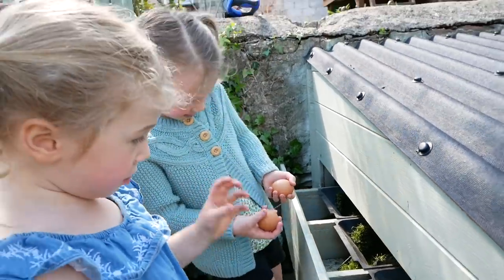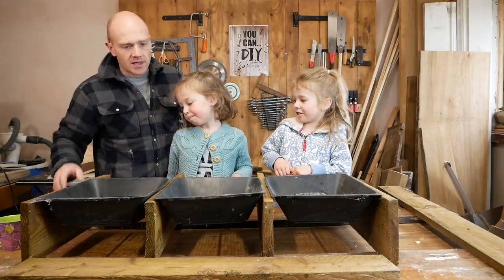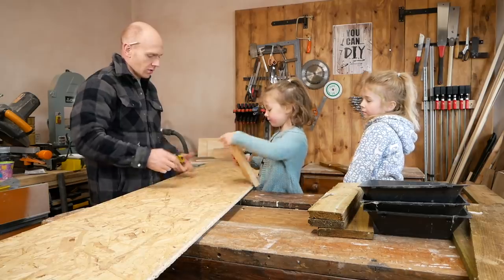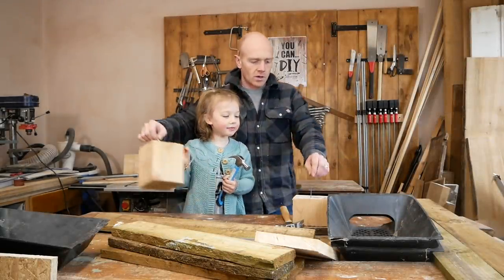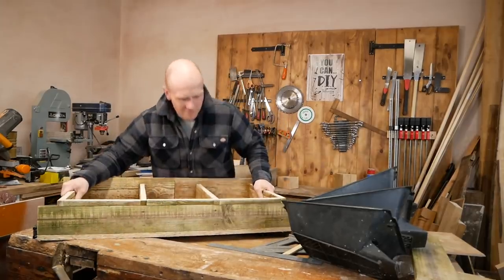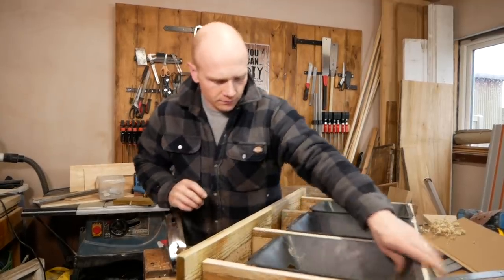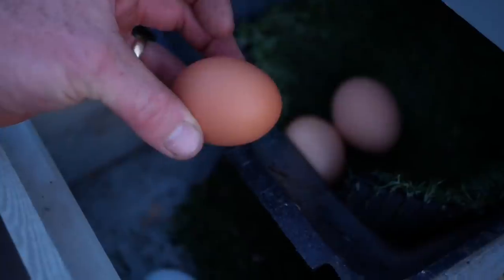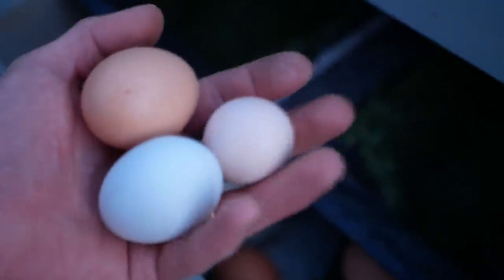THE EGG DRAWER - Building Roll Away Nest Boxes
It's back in the scrap wood pile to knock up another little project.  During the winter it's sometimes a struggle to keep nice clean eggs when the chickens are free ranging.  These tray inserts I had lying around are an inexpensive solution and the drawer system makes things even easier!  Of course, if you wanted, you could make a sloped ply box yourself. 👍

Roll Away Inserts
(you can actually use the clips I cut off and fit onto 6mm rods each end too)